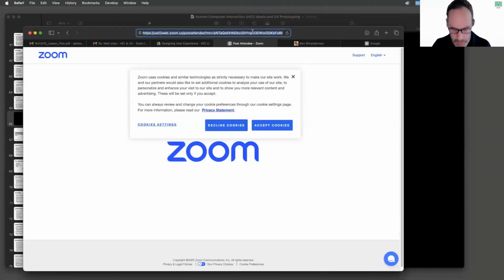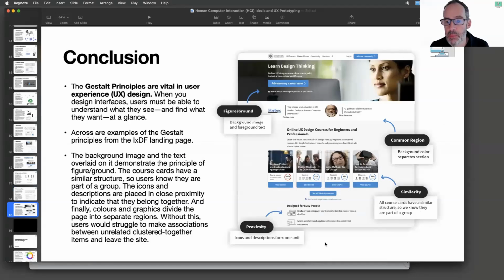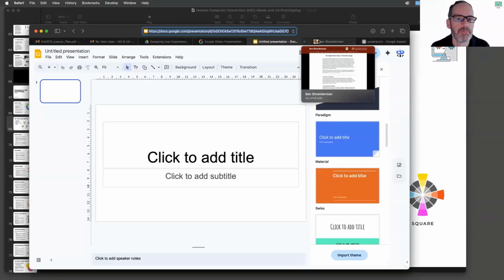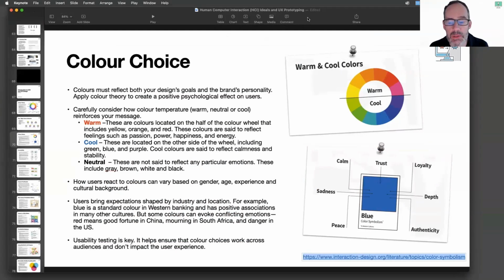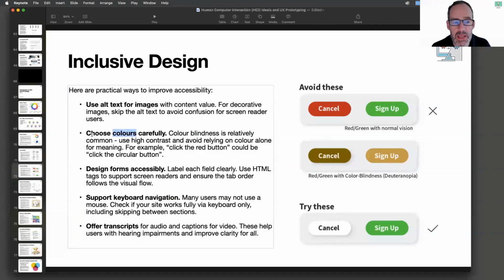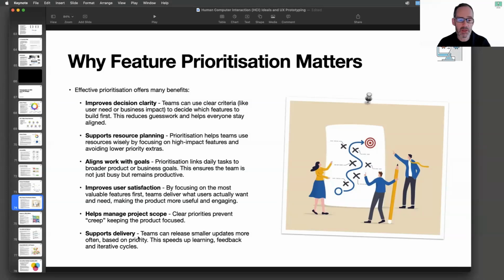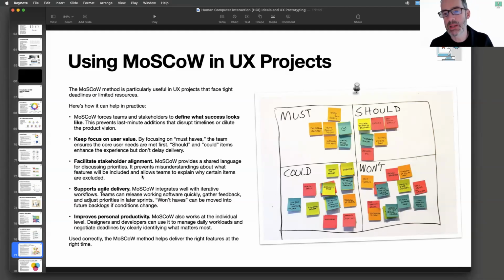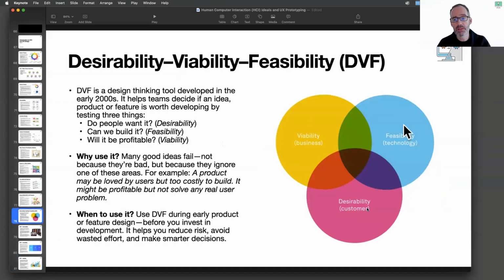Human Computer Interaction and UX Lesson 4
WJH575 Human Computer Interaction Ideas and User Experience Prototypying | Access to Higher Education Diploma (Computing) | Laser Learning Awards | QAA